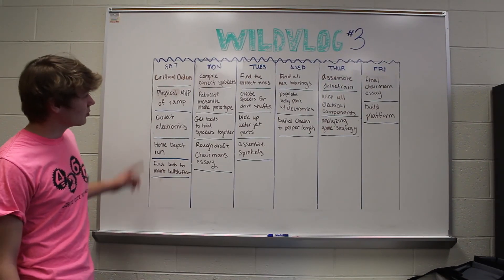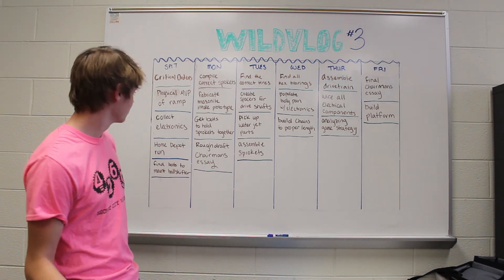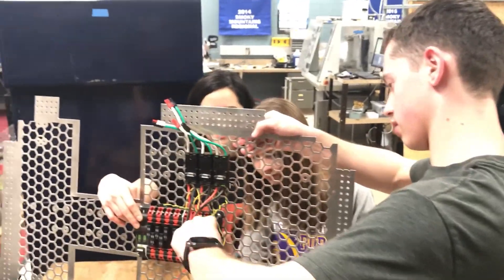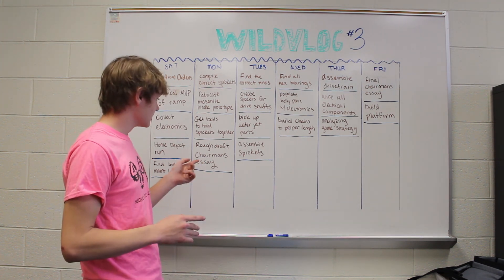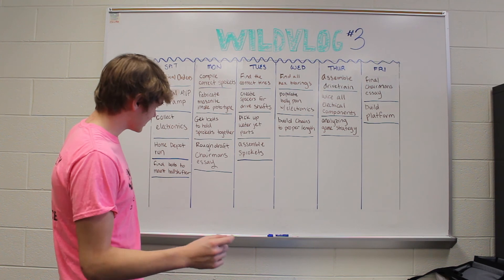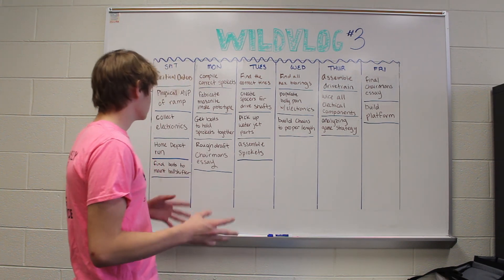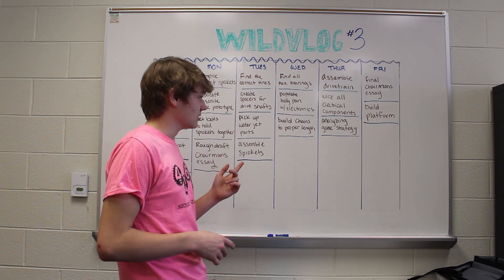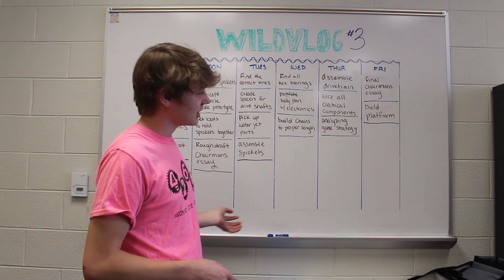'18 WildVLog #3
Sorry for the delay, but Week #3 of our build season is available! Learn about our progress and our impediments.